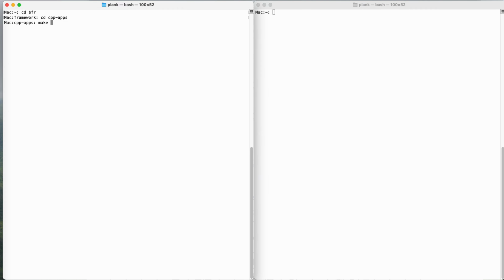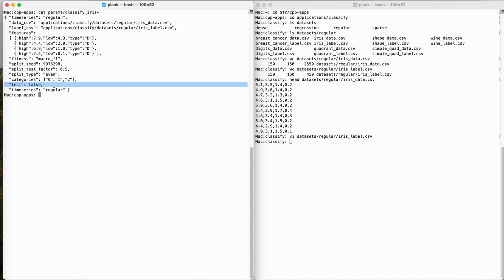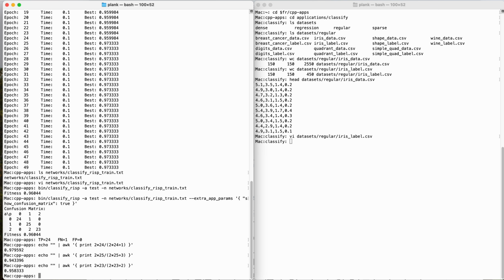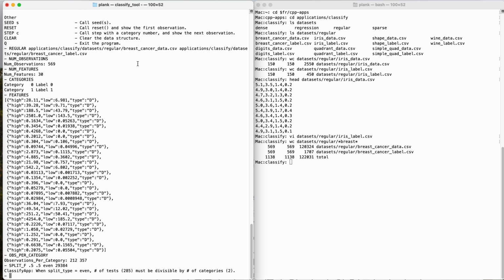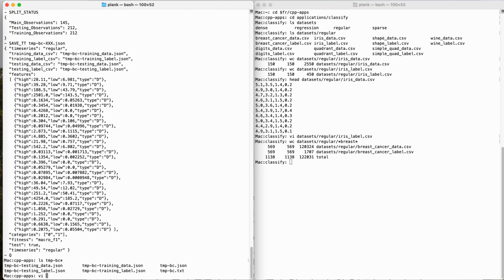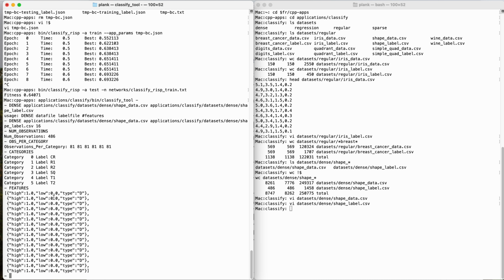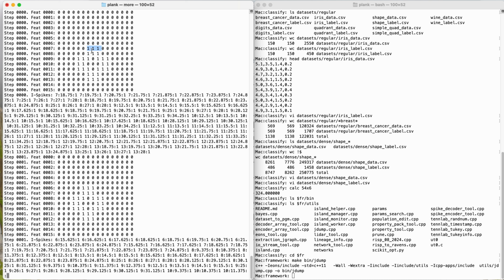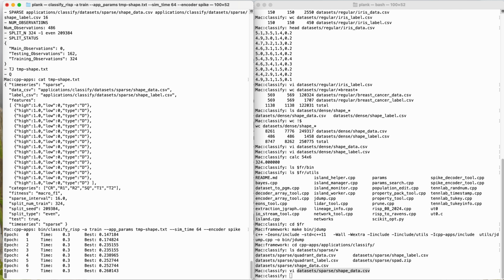Classification Application Walkthrough